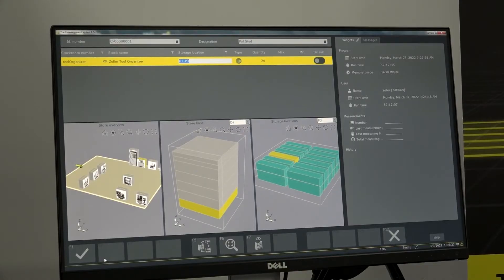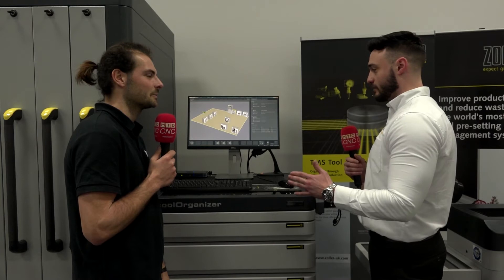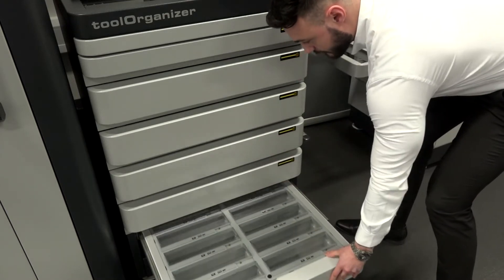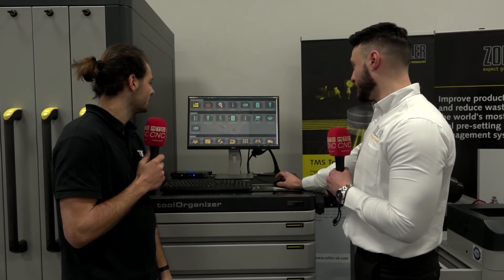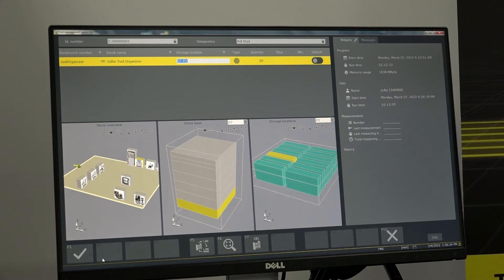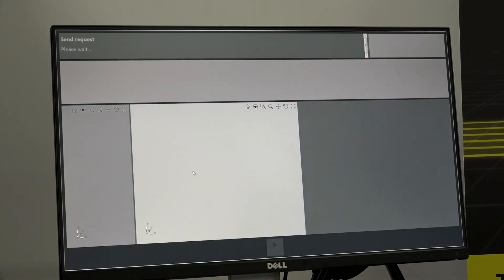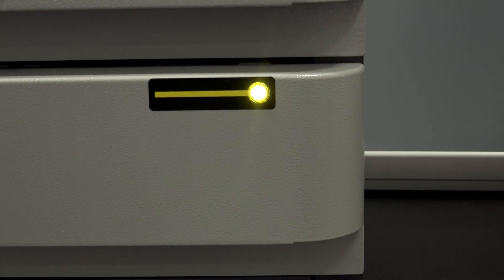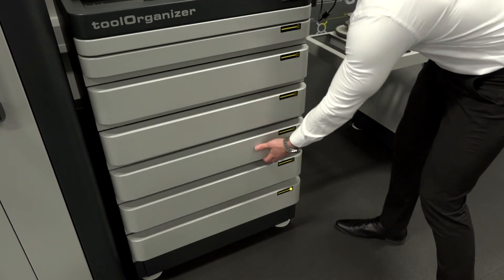ZOLLER UK TMS for efficient and organised tool management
If you’re having a hard time managing and organising tools, a Tool Management System from Zoller UK might be exactly what you need. Rowan Easter-Robinson from MTDCNC is at the Carfulan Group Innovation Centre with William Burrows to find out how the TMS software offers a smart management and storage solution for tools, tool holders, fixtures, and practically any component that isn’t bolted down. Whether you’re a small business or enterprise manufacturer, you can improve your machine shop processes with the efficiency of stock control and a centralized data base. From tool selection to checking out, the entire process organises stock levels to make sure the right tool is in the right place. Connect with Zoller UK to achieve faster setups, reduced downtime, and increased productivity!